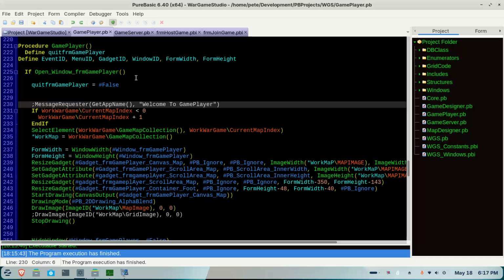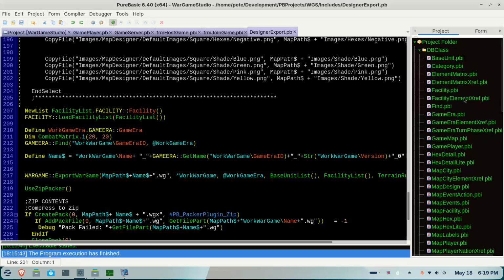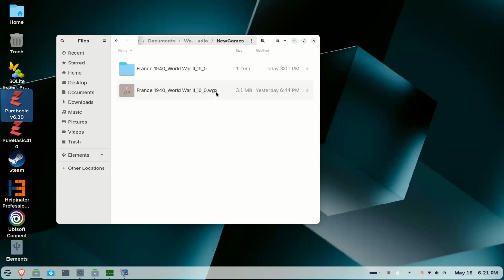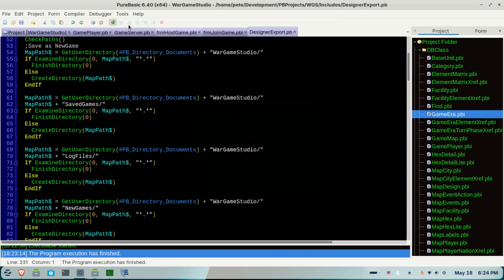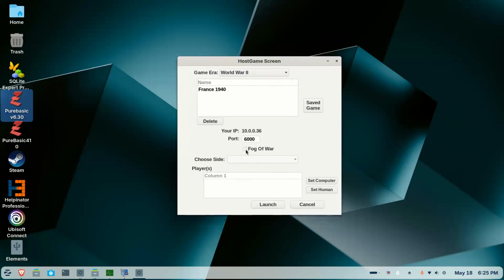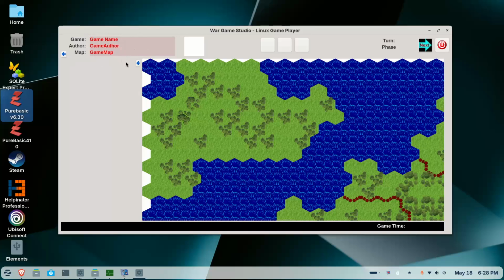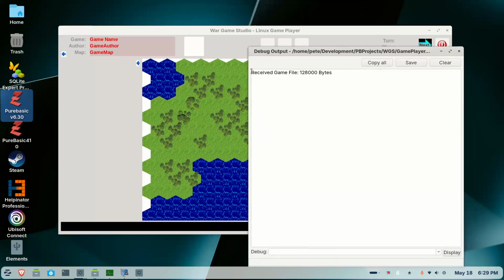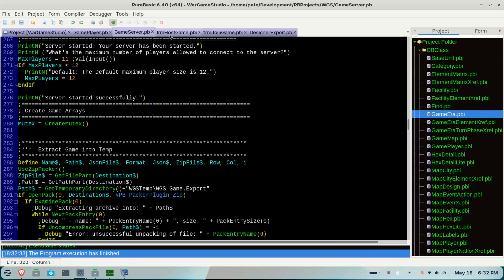War Game Studio Linux #19 day(20)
so here is what I wanted to put out yesterday but time got away from me.  I had surgery early this morning  to repair two broken bones in my left hand.  I'm a bid loopy but here goes...The SERVER IS  UP, GAMEPLAYER is up and running but is only shell. I have HOSTGAME UP, and I have JOINGAME Operational but untested. AND I have communication between server and player working!  Check it out!